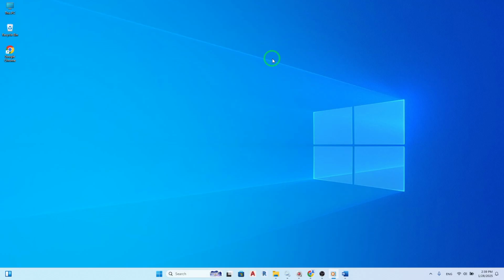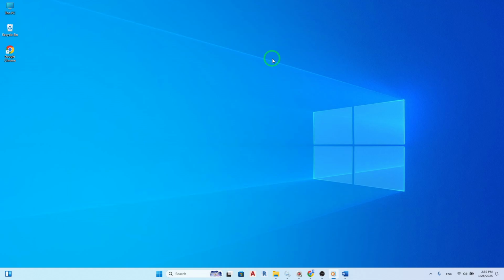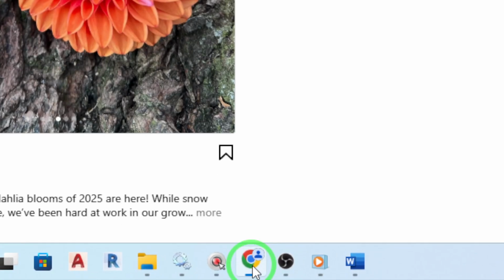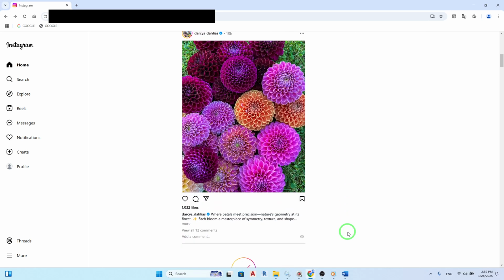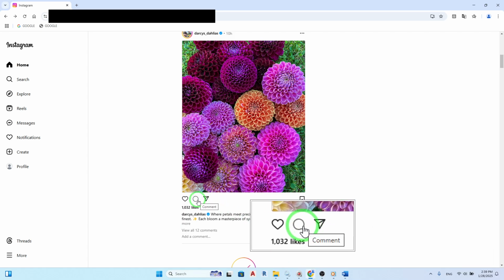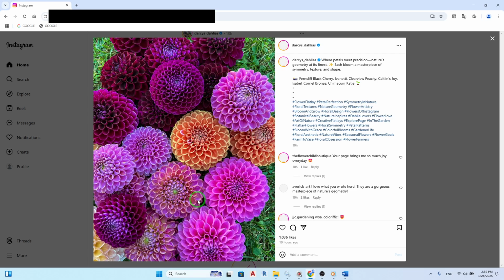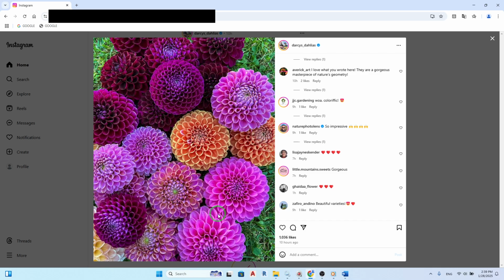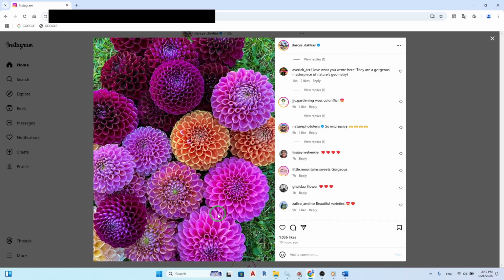How To See Who Commented On An Instagram Post On PC (New Update)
Learn how to see who commented on an Instagram post on your PC with the latest update. This tutorial will guide you through a simple process to view all comments on any Instagram post directly from your computer. By following these steps, you'll be able to easily track and engage with comments on your favorite posts.

Here are the steps to follow:

1. Open Instagram.com

2. Find the post you want

3. Click on the comment icon

4. See all the comments

Chapters:
00:00 Intro
00:12 Soultion
01:05 Outro